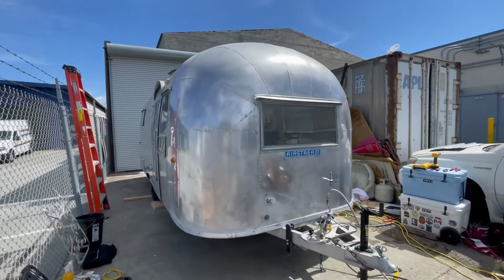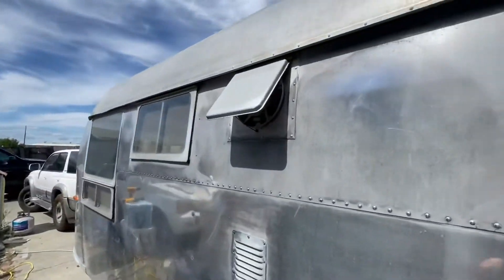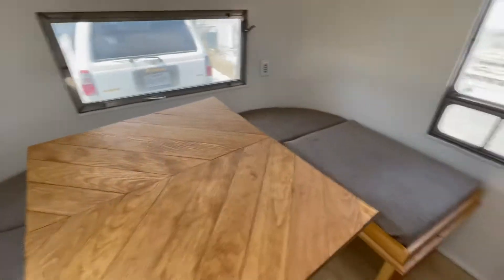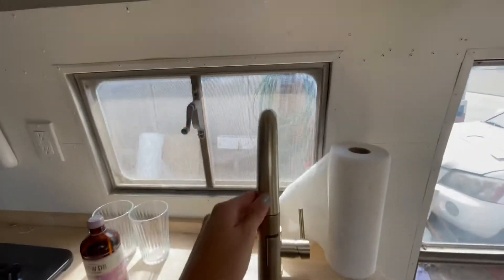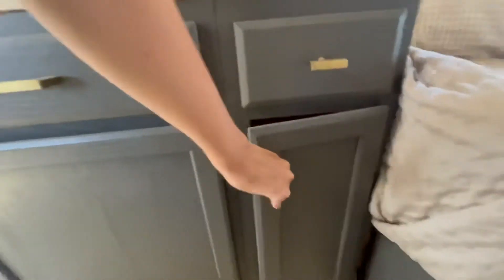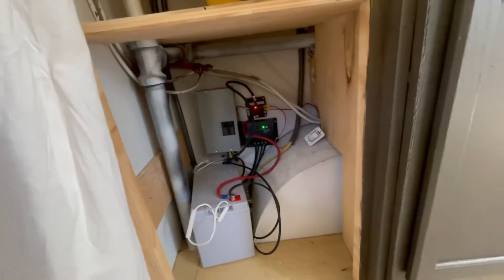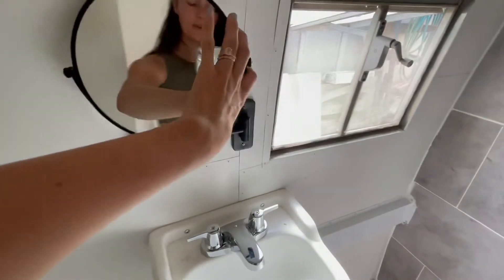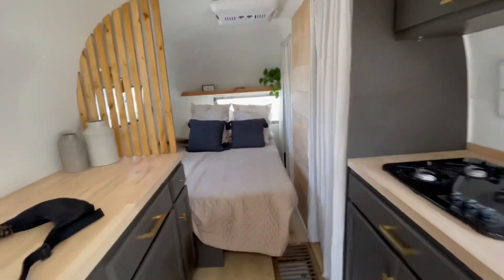1958 AIRSTREAM // FLYING CLOUD RENOVATION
This is our newly renovated 1958 Airstream Flying Cloud!

Here are some stats!

Price $49,500
Sleep Capacity: 4 Comfortably
Length: 19 ft (22.5 ft total length)
Weight: 2270 dry weight (don’t know fully loaded)

Brand New Things:

- Dometic Brisk Air 2 A/C Unit (13,500 BTU)
- Frigidaire 110v Fridge/Freezer Combo
- Renogy 100 Watt Solar Panel
- 100 Amp Hour AGM gel Battery
- New 12v System including usb plugs, lights and water pump
- Upgraded Plumbing system - combined PEX and copper with 3.5 GPM shurflo water pump
- Vinyl Plank Flooring throughout
- Soap stone kitchen sink
- 3 burner propane stove
- Custom built dinette with swivel style herringbone table
- Skylight in front of trailer
- Camplux Water Heater
- Dual Propane Tank Regulator

All about it:

We bought this trailer as a flip opportunity and gutted it completely. Previous to our ownership it has sat in Modesto, CA (Very Dry) It’s entire life and went from one owner to a friend of that owner (the people we bought from) a few years ago where it also sat in Modesto. This trailer is ready to roll sleeping 4 comfortably. There is a 25 gallon fresh water tank but trailers this old did not come with a black/grey water tank so you either hook up to a portable tank (we have a brand new one if you’d like to purchase it) or you can hook directly up to a sewage line. This is the perfect trailer for a guest house, or to take on an adventure.